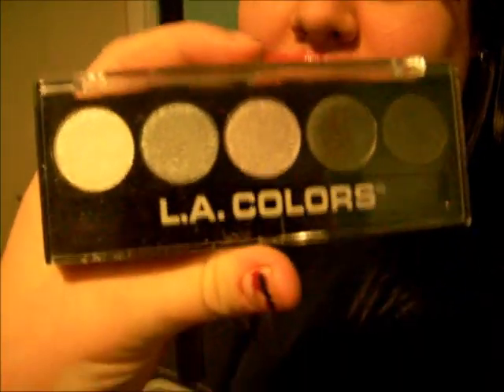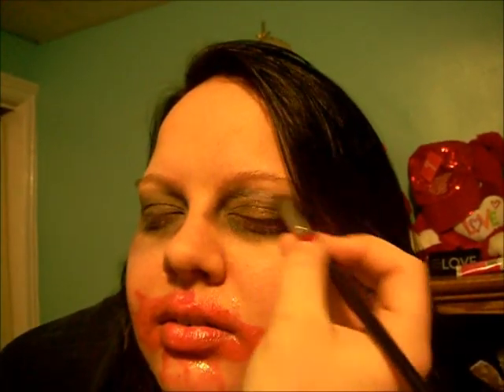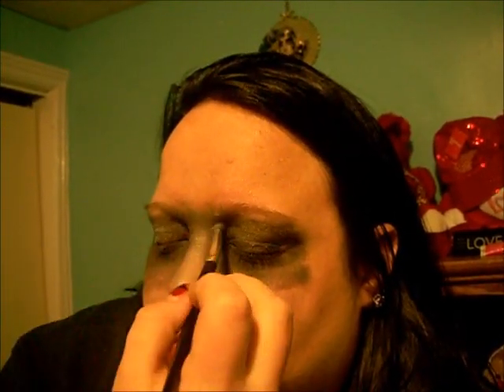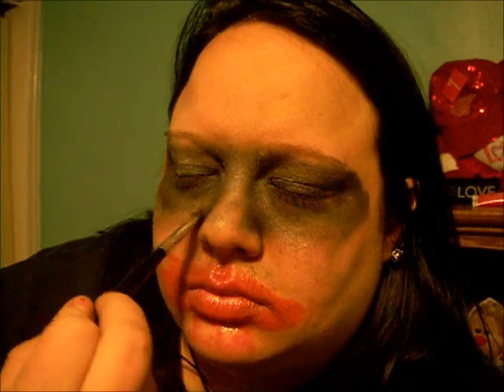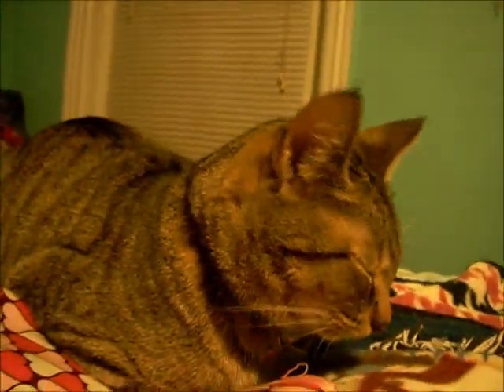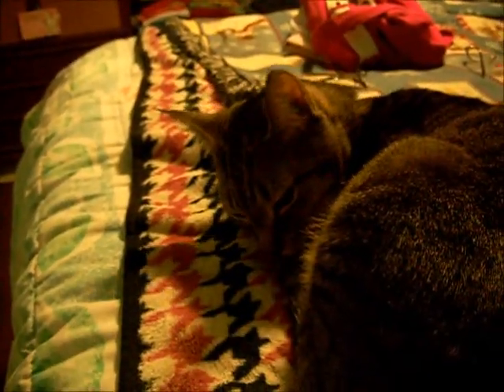how NOT to do your makeup...lol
courtney wanted to be my makeup artist so i decided what the heck.. this is totally for fun and i do not recommend taking this video seriously LOL...this is for entertainment purposes only